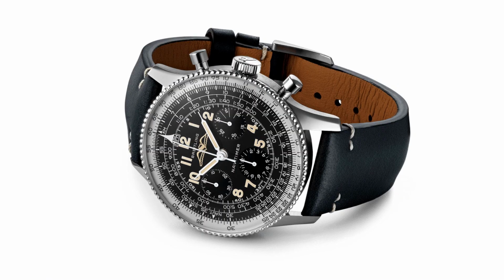NSOW 25-19 BASELWORLD 2019 - BREITLING